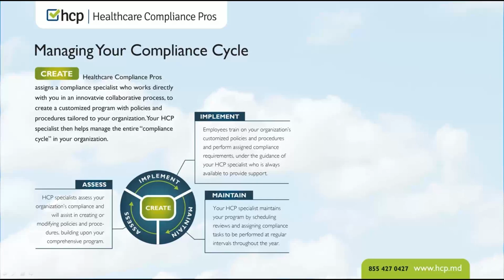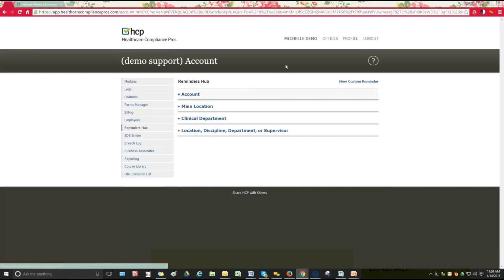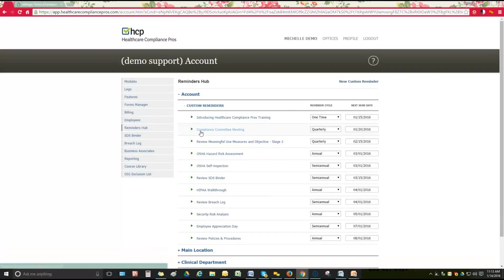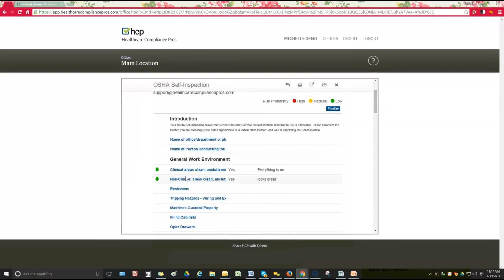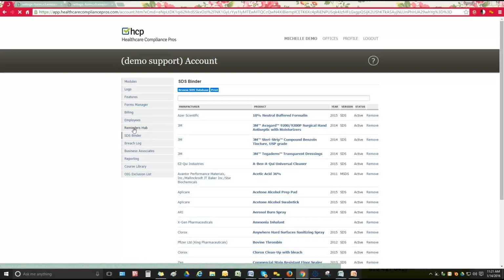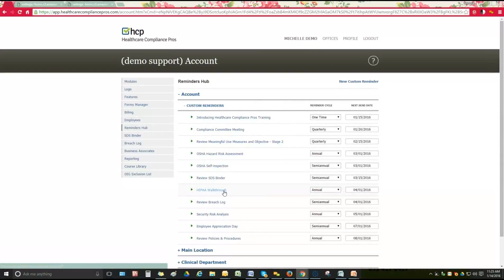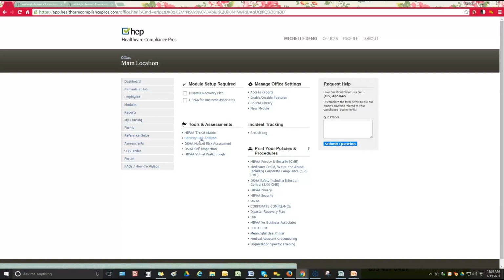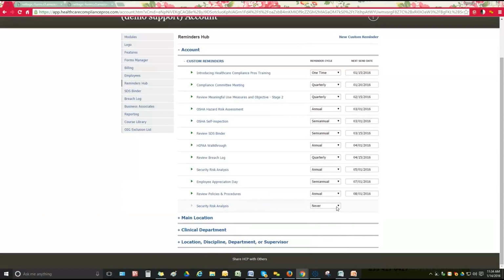January Refresher Webinar